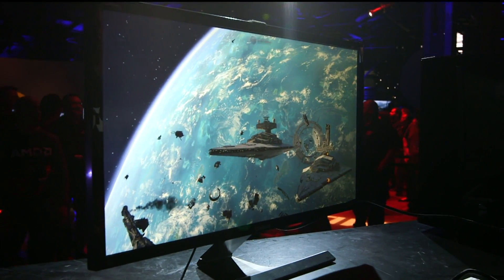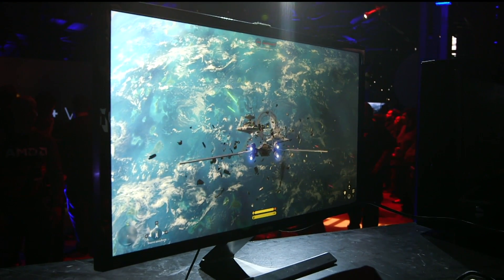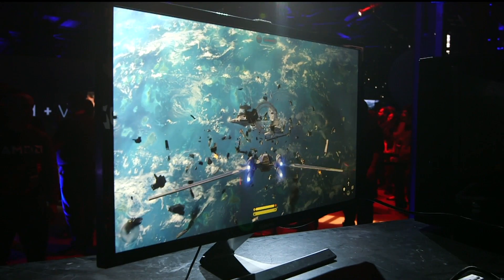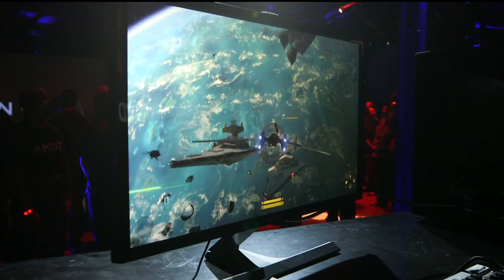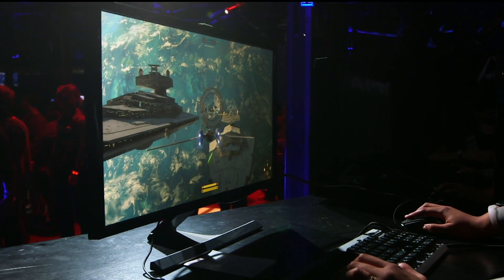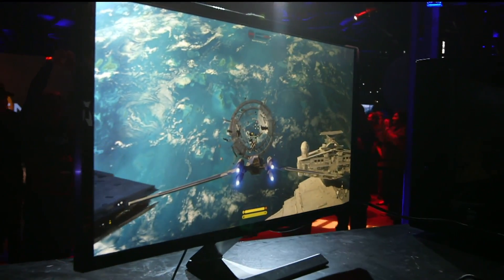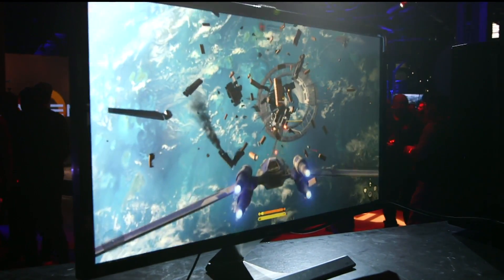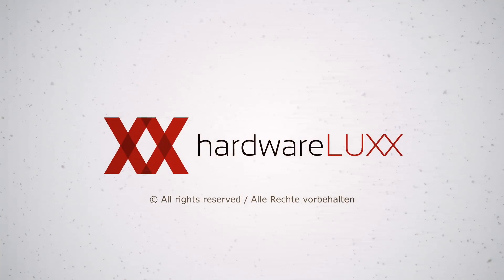AMD RYZEN Vega Demo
AMD zeigte auf dem "New Horizon"-Event eine Livedemo mit RYZEN-Prozessor und Vega-Grafikkarte.